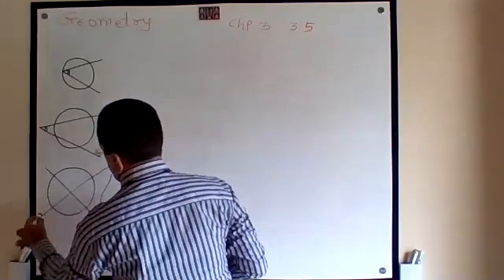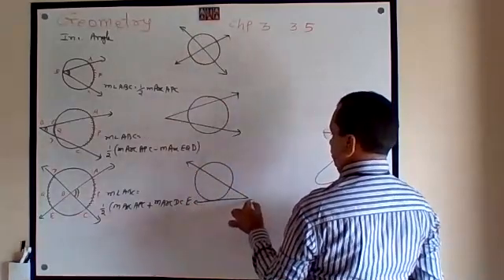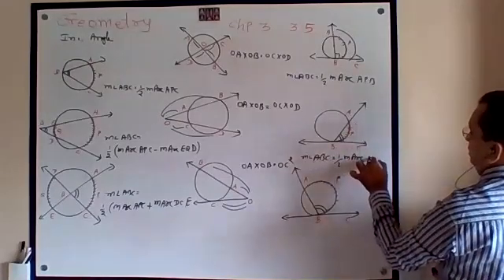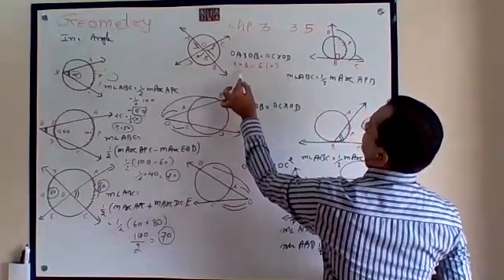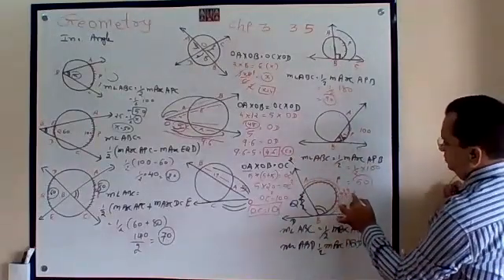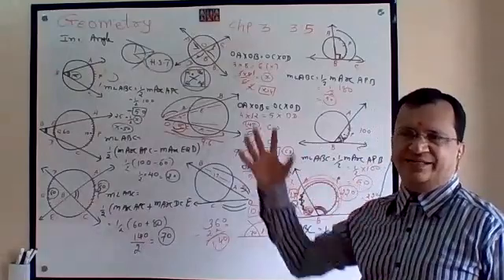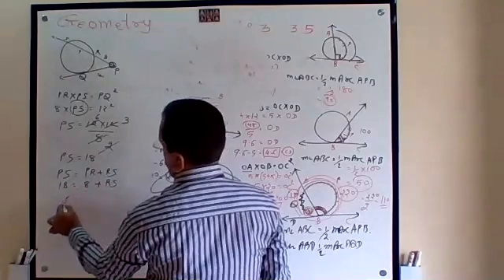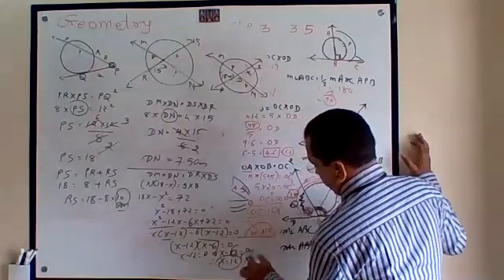XTH GEOMETRY CHP 3 CIRCLE(3)